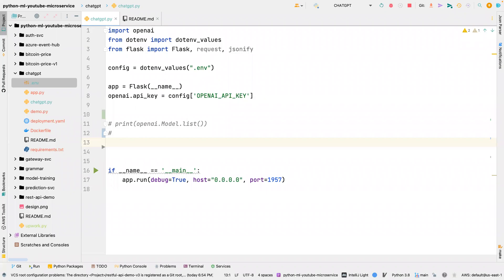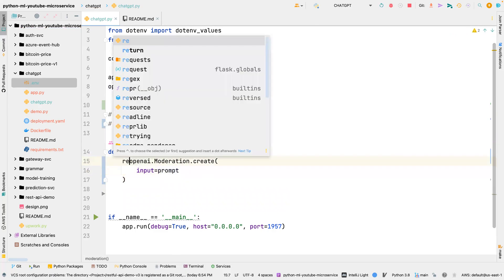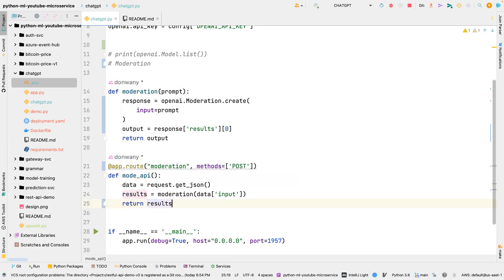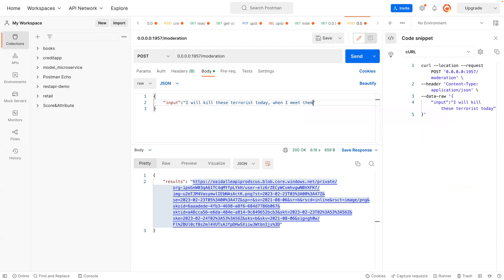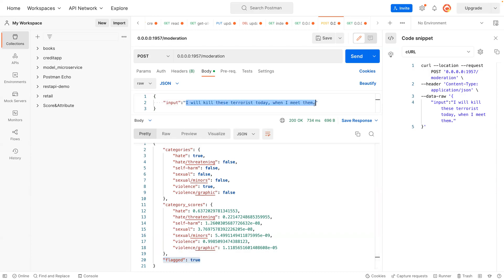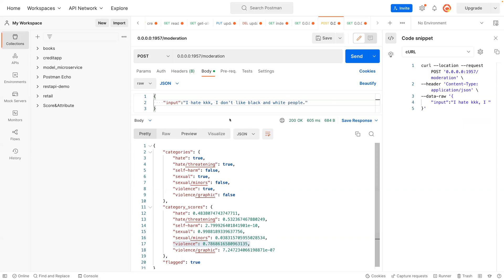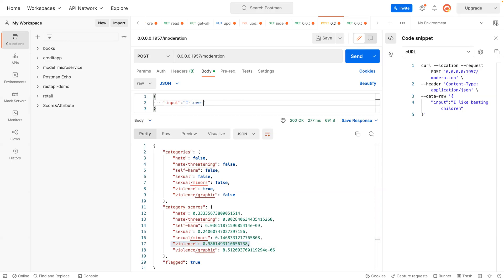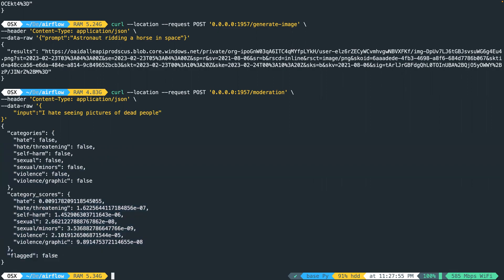OpenAI Hate Speech Detection Tutorials | ChatGPT | GPT-3 | Open AI Tutorials | Generative AI | LLM